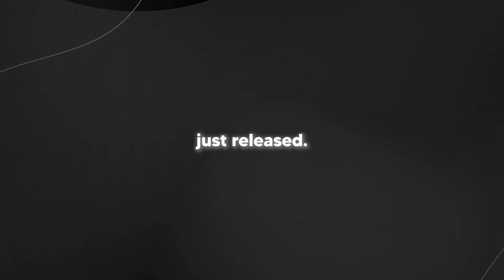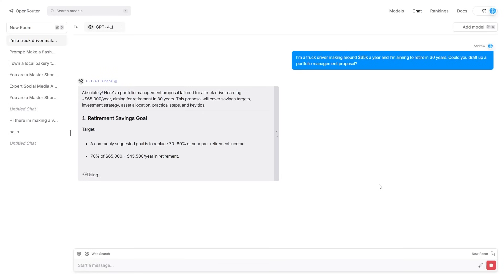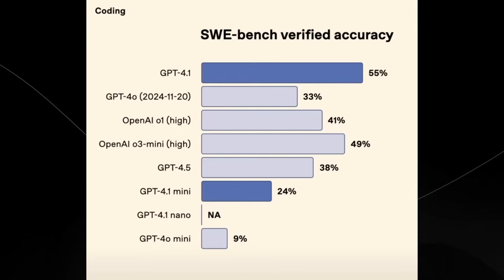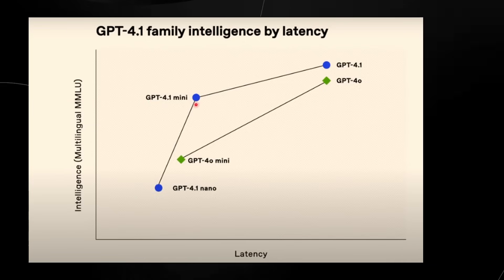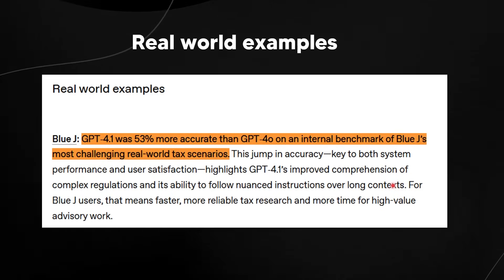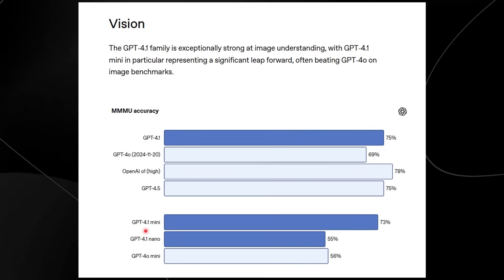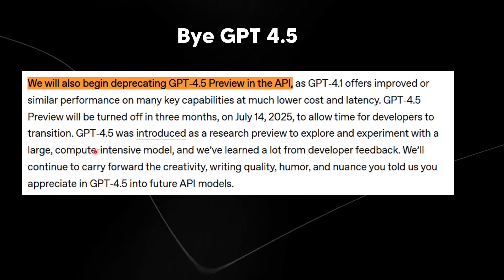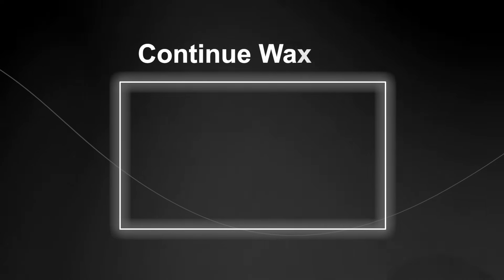OpenAIs New GPT 4.1 Model Is Even Better Than I Thought...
Music Used